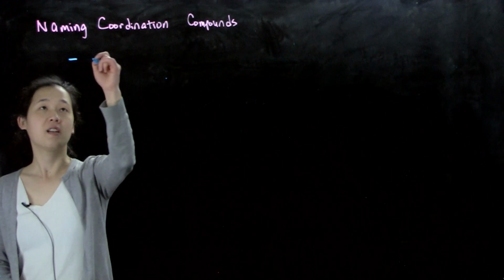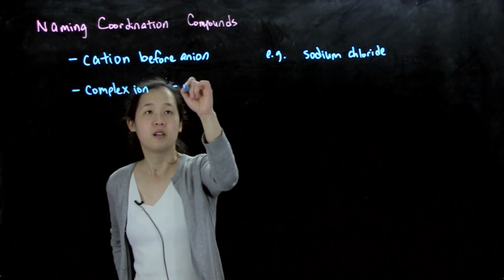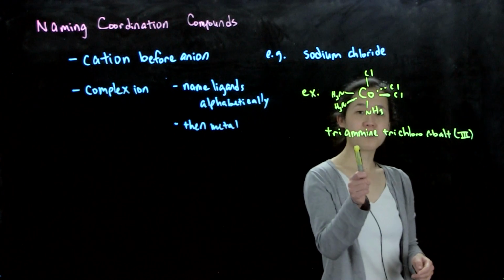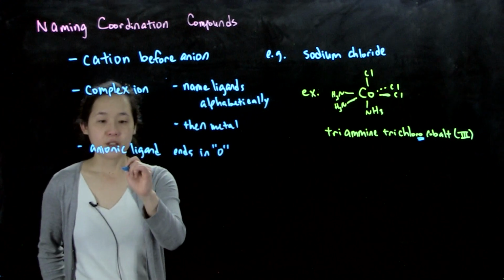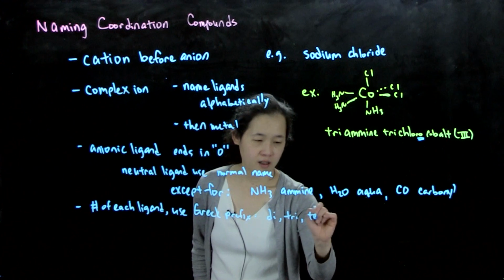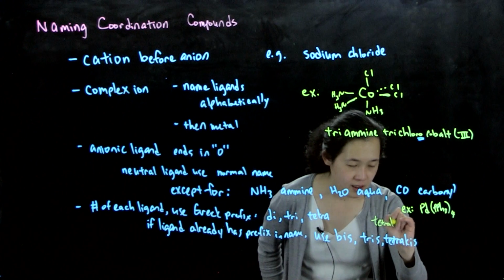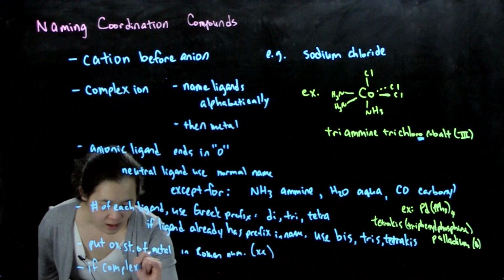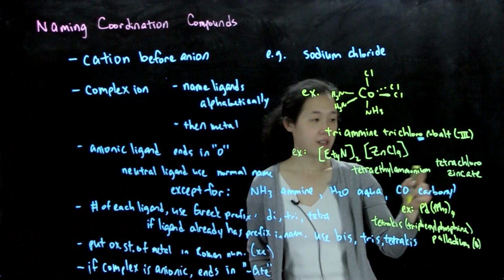L14A Naming coordination complexes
Introducing rules for nomenclature in coordination complexes.
L14, Mar. 5, 2021
CHEM 20284